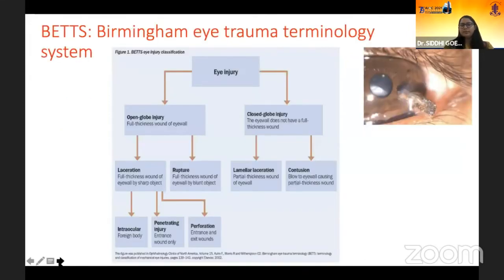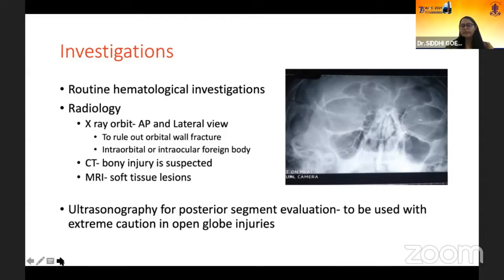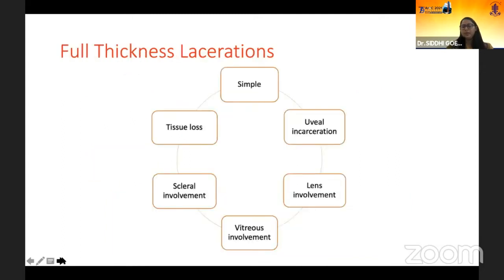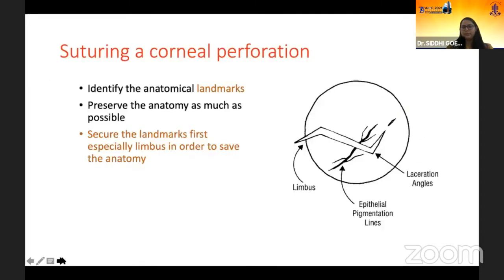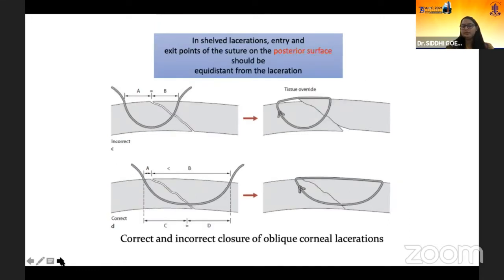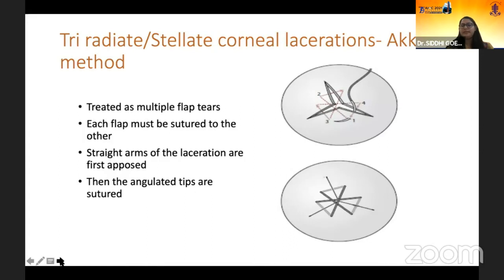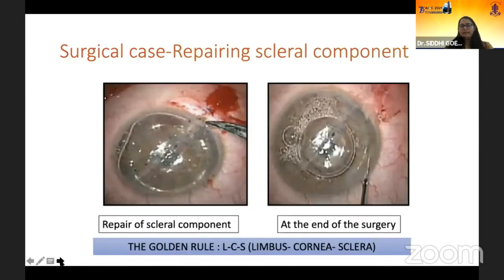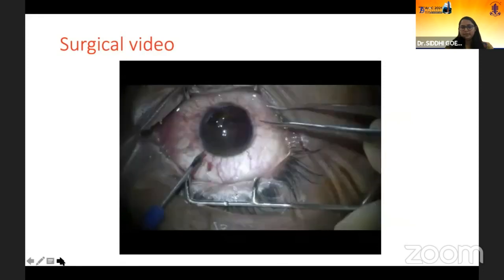AIOC2021 - IC523 - Topic - Dr SIDDHI GOEL